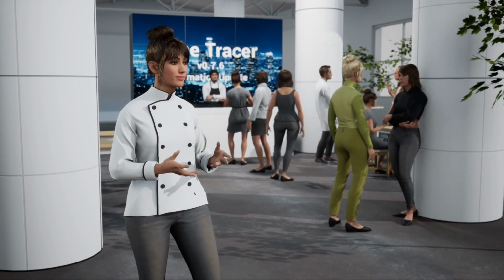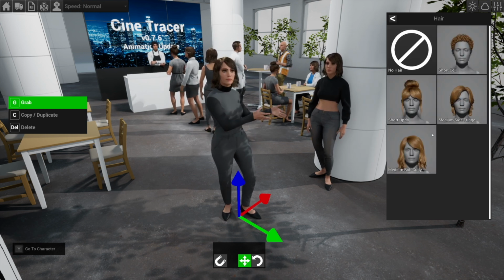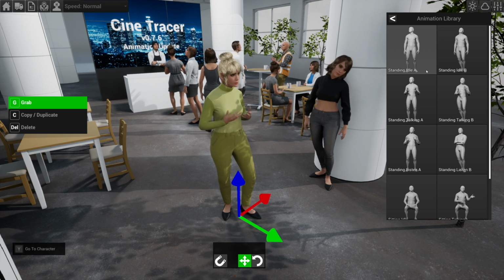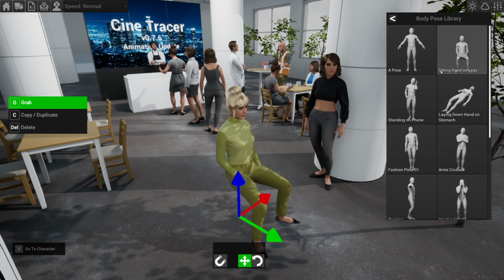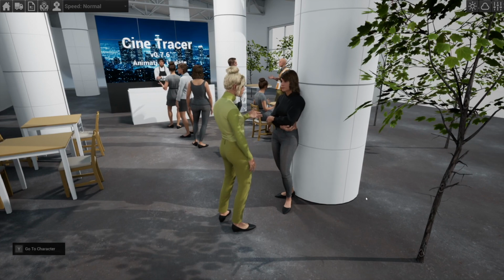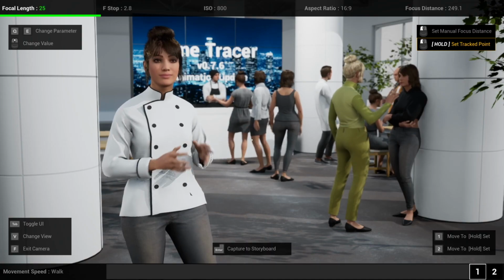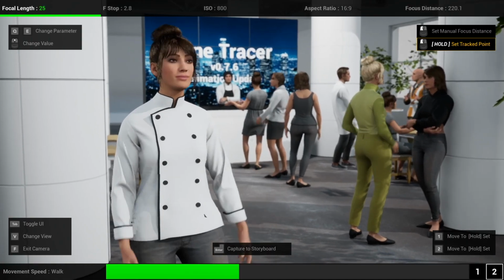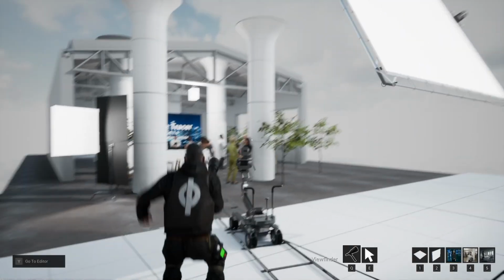Actor Animations - Cine Tracer v0.7.6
Check out the new Actor Animation system in Cine Tracer v0.7.6.  This update gives the Actors a set of talking animations that can be used as an alternative to the Posing system.